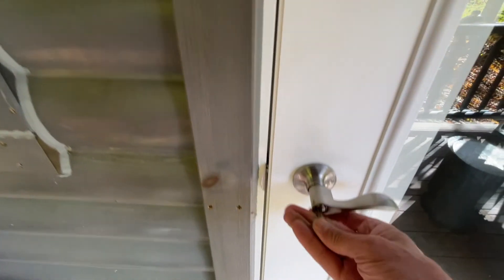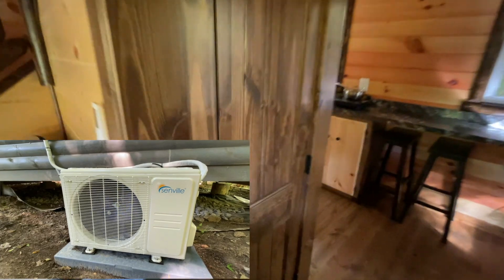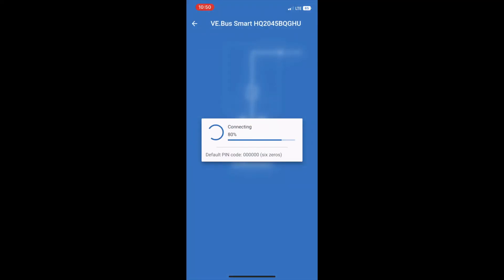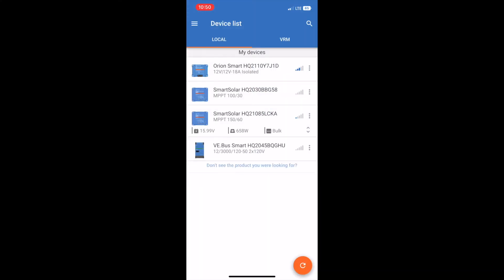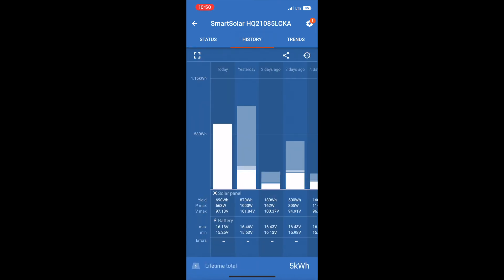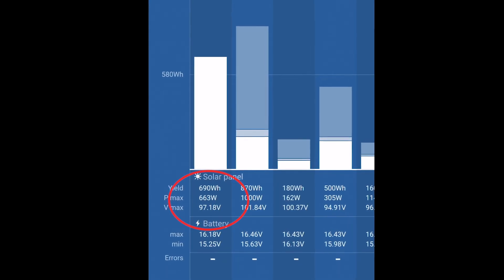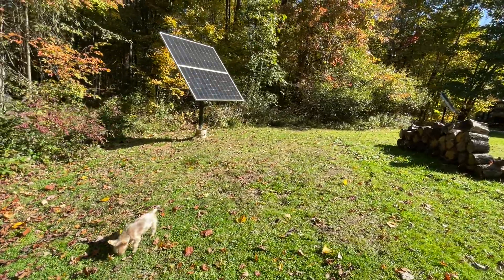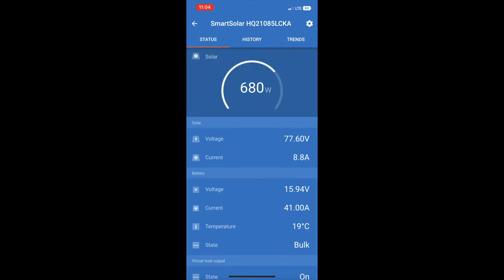Heating Off Grid Cabin with Solar Power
Running heat cycle on my mini split. Initially it draws about 600W and then regulates down to about 350W and occasionally only drawing 35W.

Solar panels are LG 405 with 810W total output power.

3.2V 200AH LifePO4 Battery Rechargeable Lithium Iron Phosphate Cell Pack

Mini Split unit
Victron charge controller 100/30
Victron charge controller 150/60
Victron Lynx Distributor
4S LiIon 200A BMS
Solar Panel Cable Connectors for parallel wiring
Solar Panel Cable Wires for parallel wiring